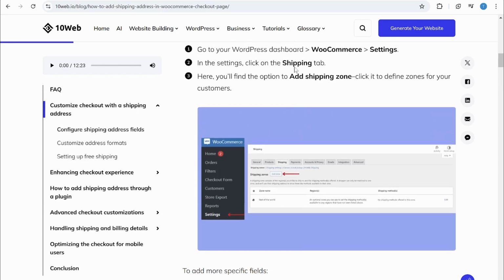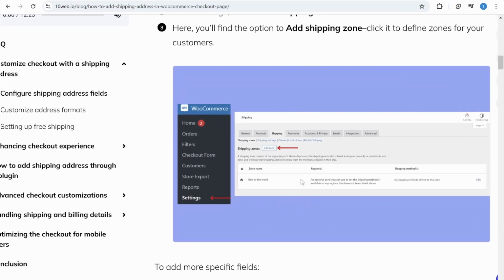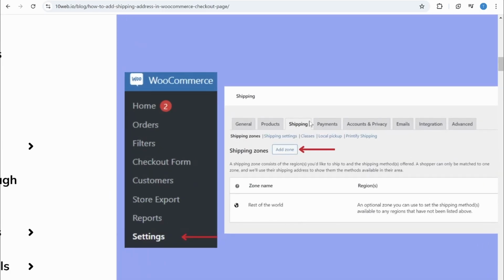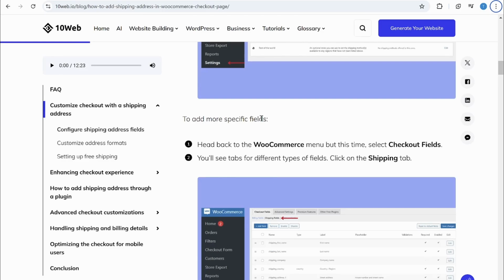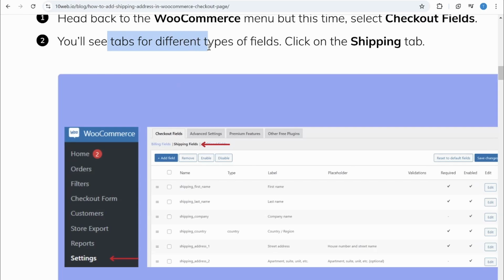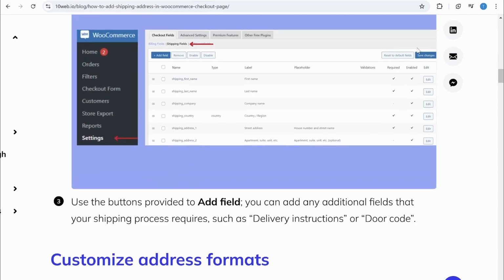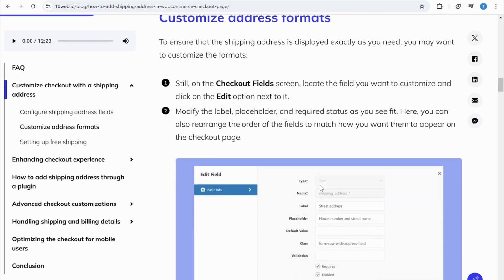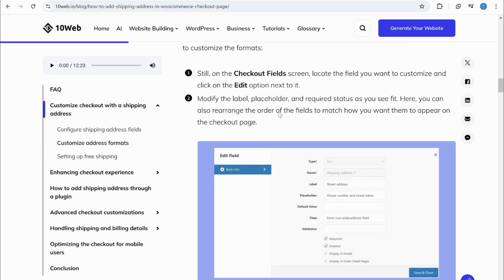How To Add Shipping Address In WooCommerce Checkout Page (Full Guide)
In this video, I'm going to show you how to add shipping address in woocommerce checkout page.